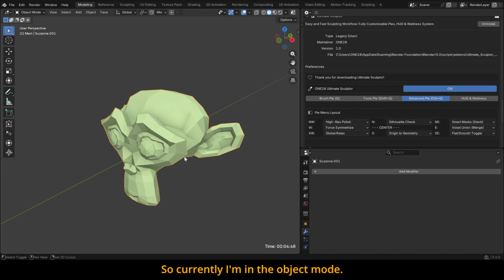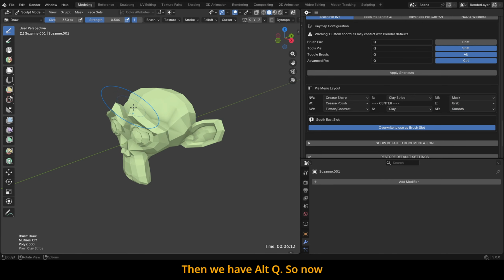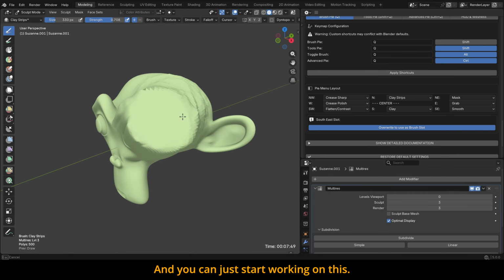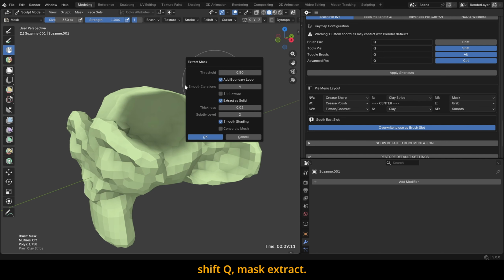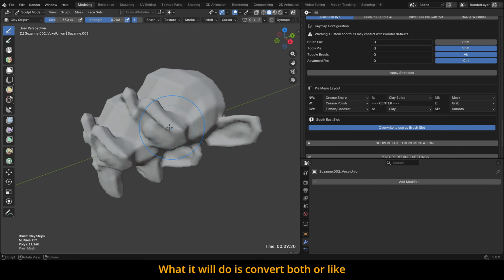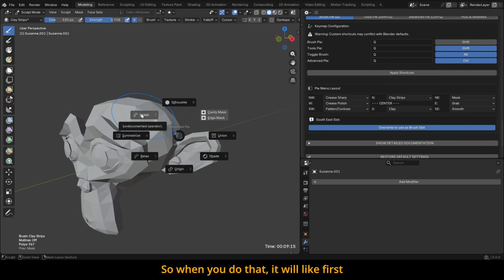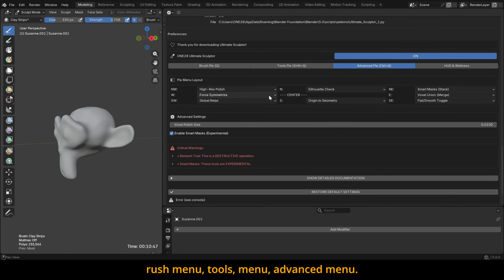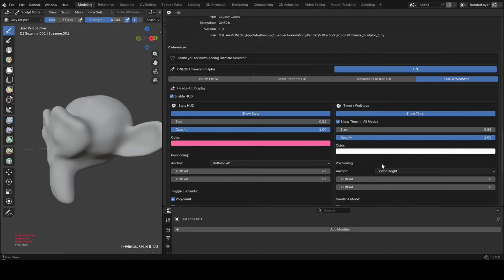I made a FREE Sculpting add-on for Blender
(if it helps you, plz consider sharing, supporting in any way you can)

Hey everyone, so i recently got into sculpting, and i quickly realized how slow it was to sculpt in Blender, and by slow I mean, small things. Maybe its just me but that led me to build this addon. In the beginning I just wanted to make a simple pie menu to quickly choose between most used brushes and quickly change the size and strength of the brush. But i fell into this  rabbit hole of making a really good, easy, fast, customizable, simple and most importantly FREE, pie menu based add on.

If you want me to keep updating and improving this add on, consider tipping on gumroad, thank you!! that would be really helpful.

Transparency Note: The addon and the thumbnail were generated with the help of Google Gemini. I am not a coder, so it would not have been possible to make this addon without it. And that is why I am not charging anything for this add on.